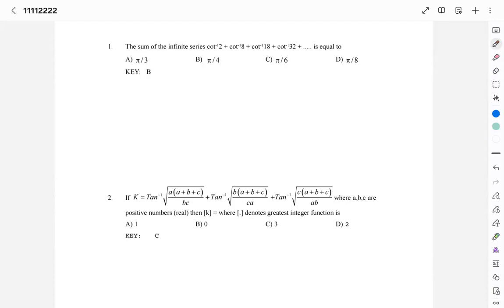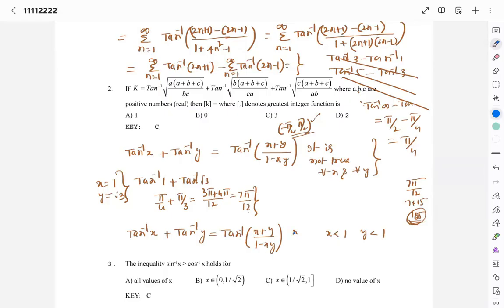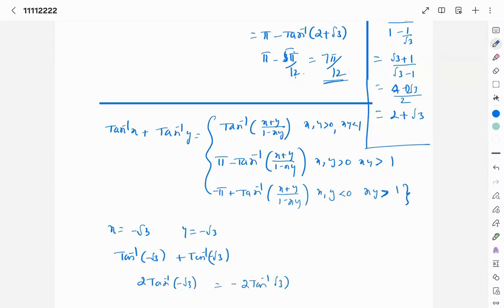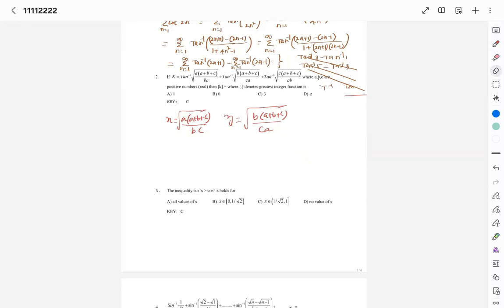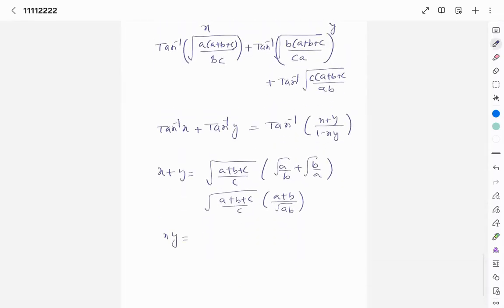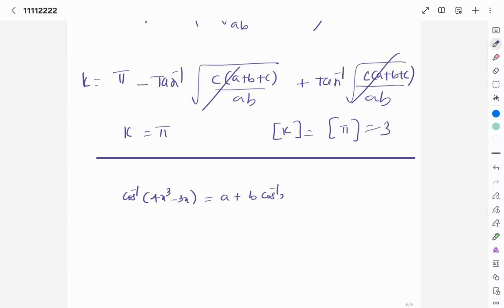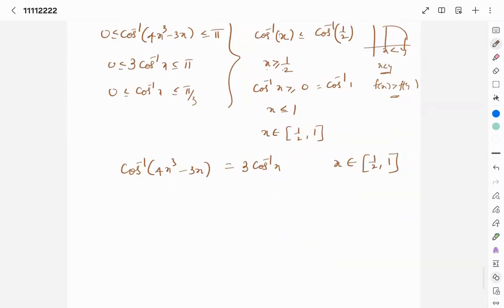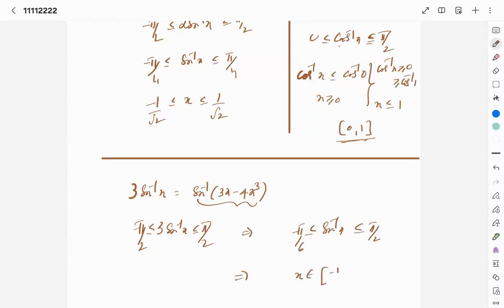Best Problems on Inverse Trigonometry jee Mains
good conceptual problems for Mains &Advanced